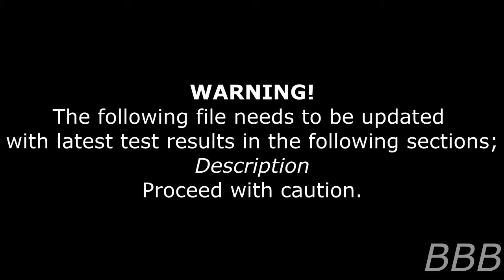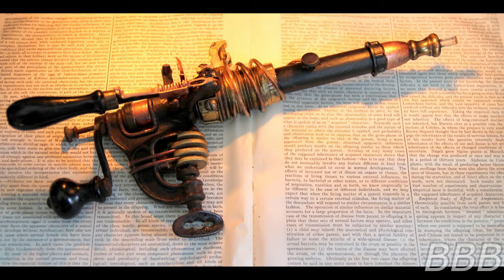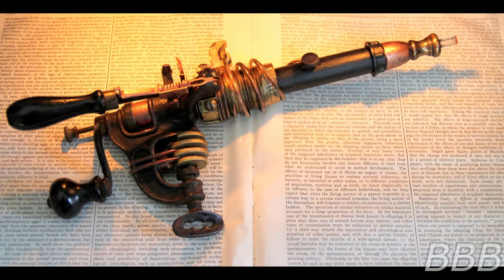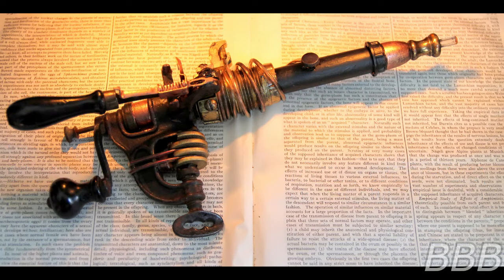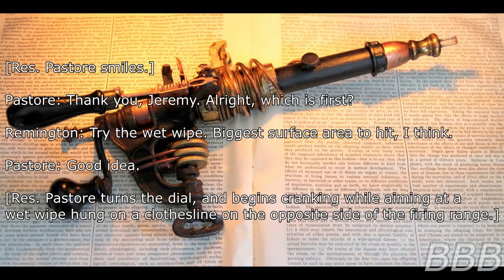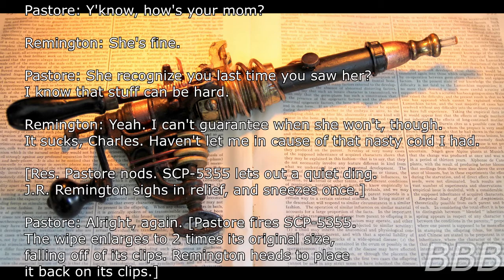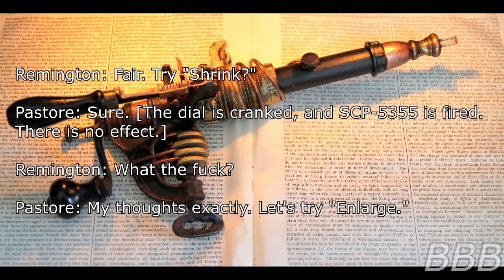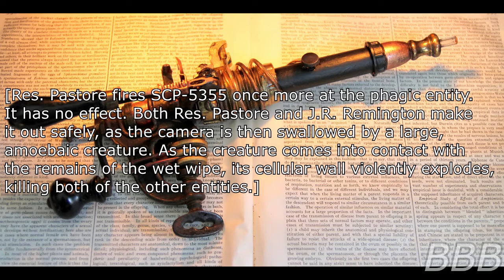SCP-5355 - YOU THINK YOU'RE BIG, KID?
SCP-5355 is a shrink/enlarge ray gun in a steampunk style. However the story involving this object is more of a warning of going to work while sick. So stay home if you're sick.